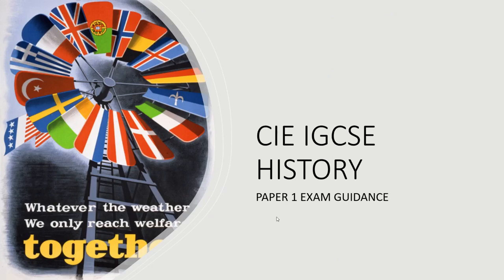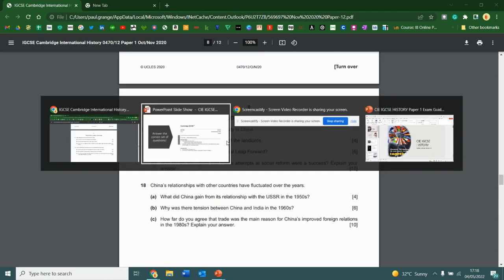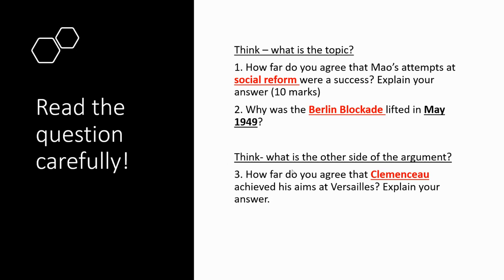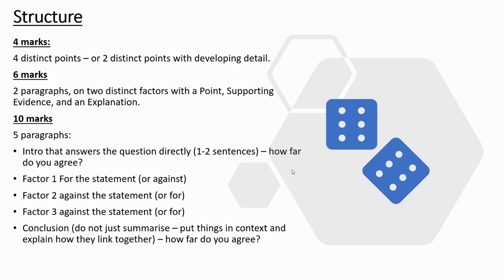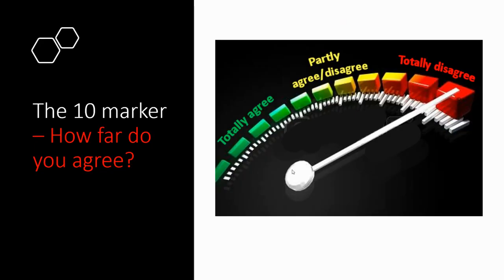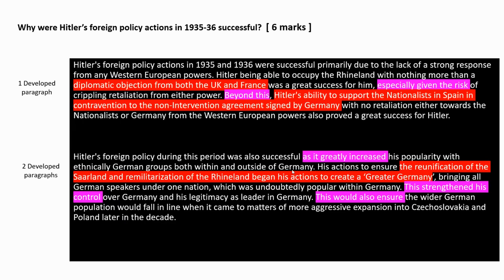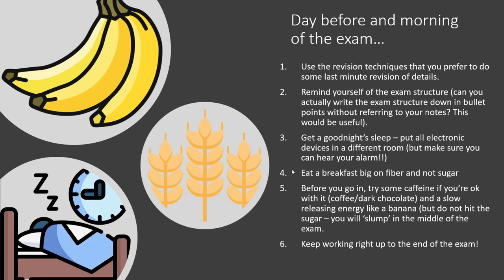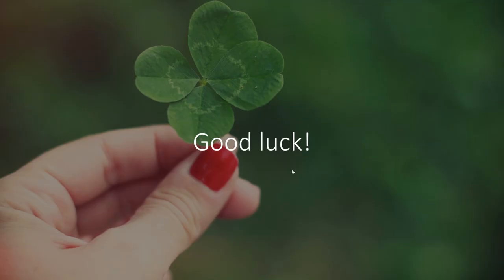IGCSE History Paper 1 CIE - Walk through and guide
A guide and walkthrough for IGCSE CIE History Paper 1.

It includes:

Answer the right set of questions!
Read the question carefully – underline key words and commands
Structure and timings for each question type
Detail – the spice of life!
Explaining phrases.
Examples
The day and morning before the exam…

For the PowerPoint used in this video please and select lesson resources.